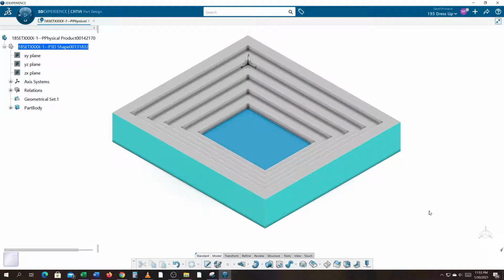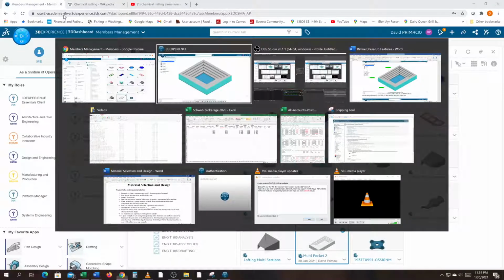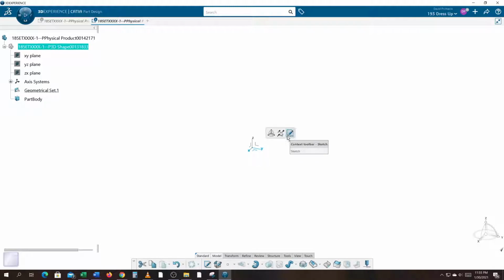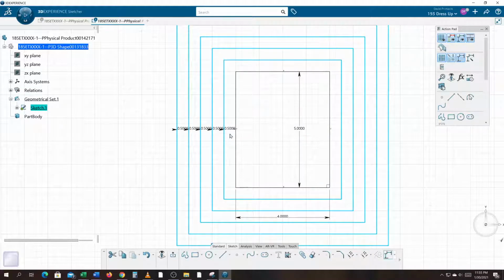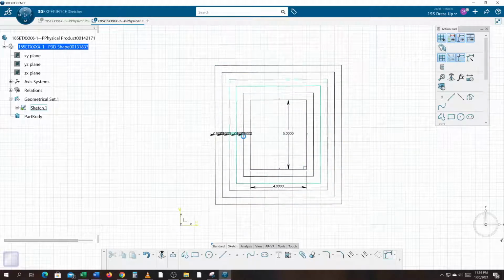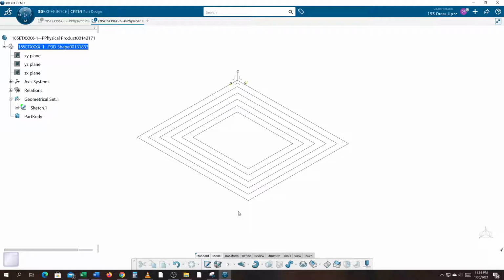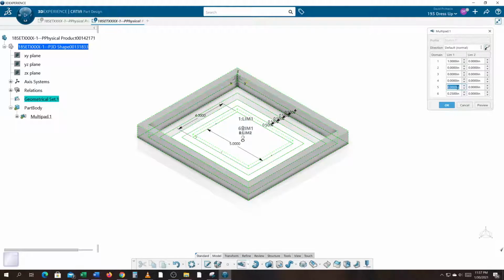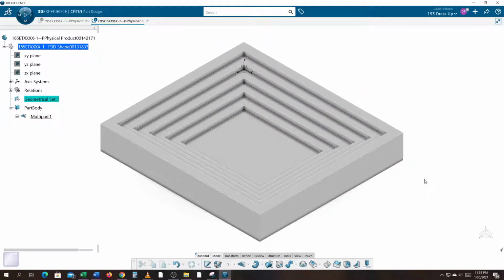Refine Dressup Solids 5 CATIA 3DExperience Multi Pad Part 1 Chem Milling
Demo: Refine Dressup Solids 5 CATIA 3DExperience Multi Pad Part 1 Chem Milling